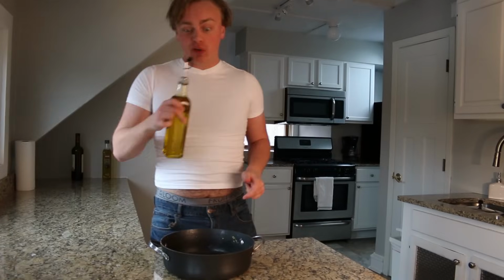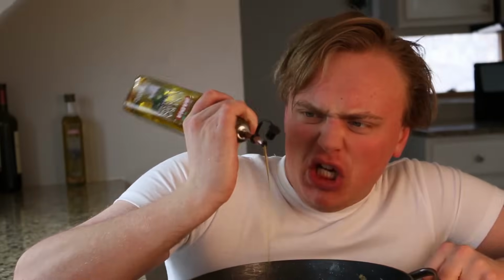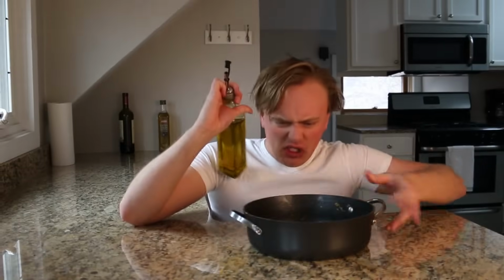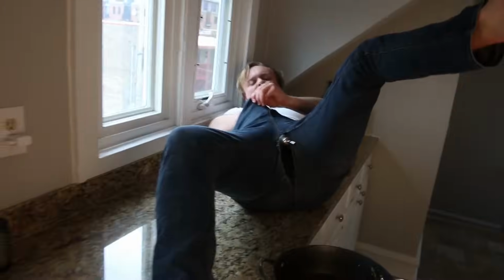Actual Gordon Ramsay Cooking Video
Gordon Ramsay likes olive oil.

Gordon Ramsay likes cooking with olive oil.

I am Gus Johnson. I make music, I put out bad skits. Thanks for your time, internet stranger. Sometimes I go by gustoonz.